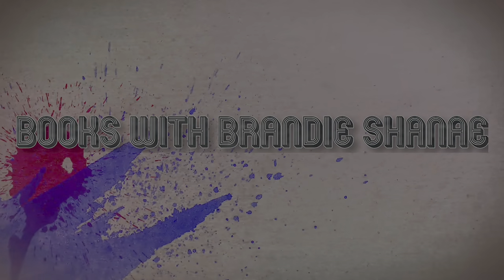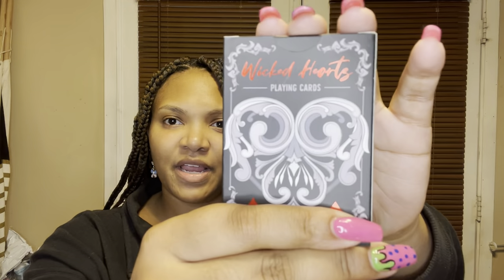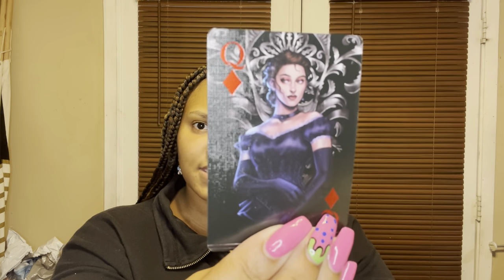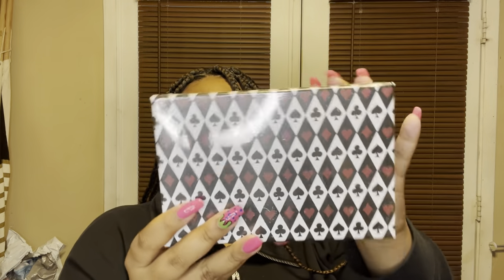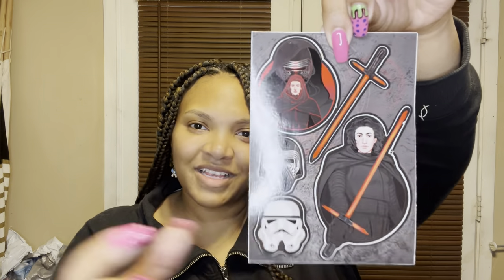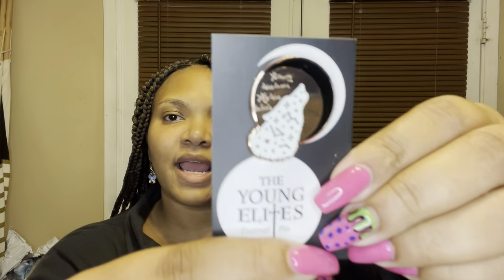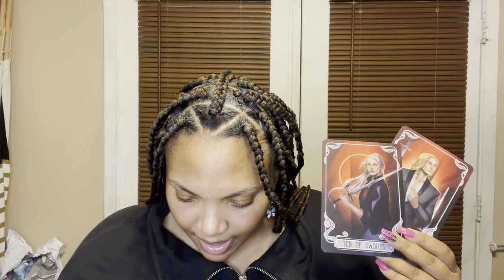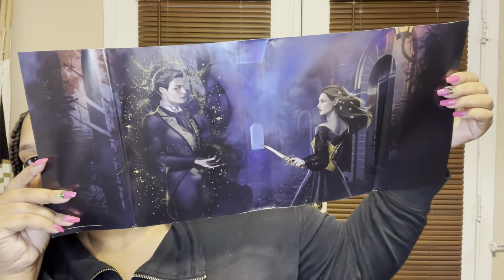🧚‍♀️Fairyloot Unboxing | "Wicked Hearts 🖤"| October Box 2020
Wish List: